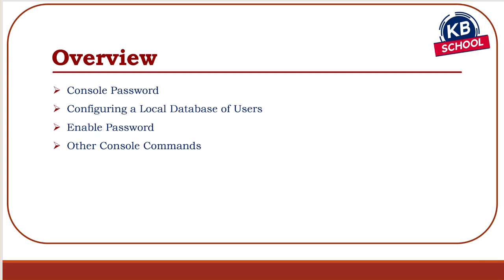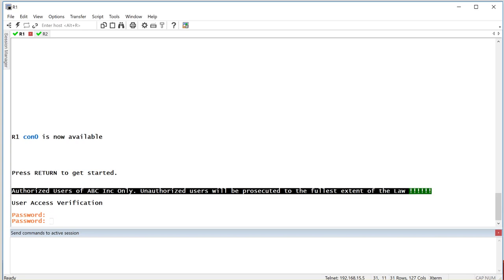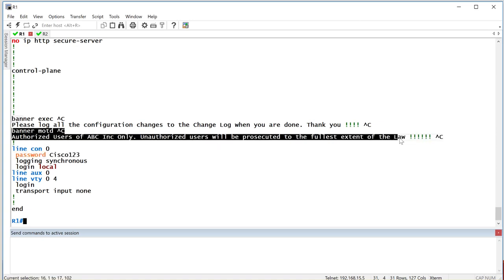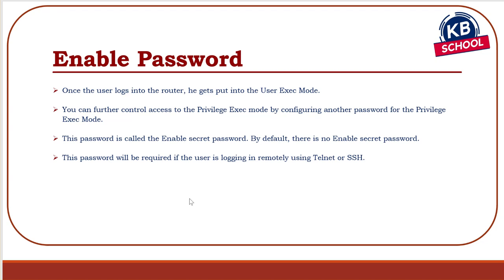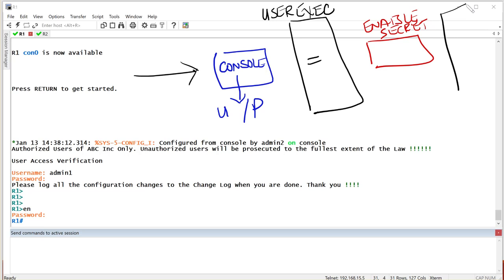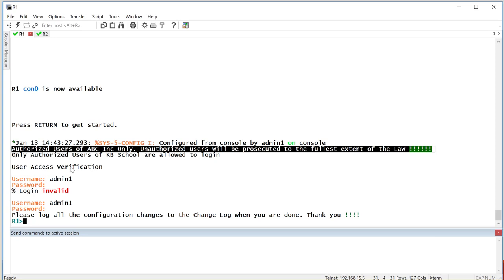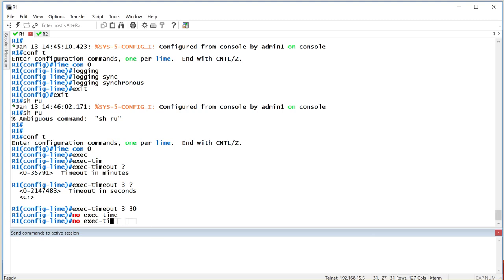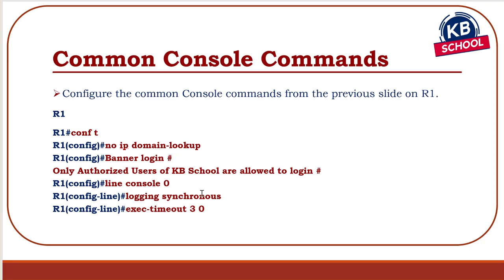Day 16 Securing the Router Console Access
Securing Cisco Router Console Access